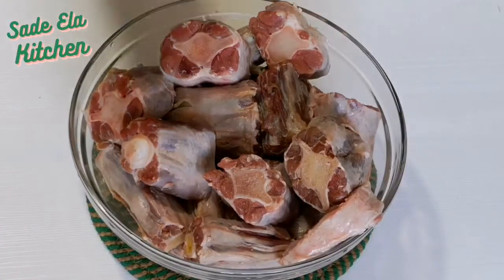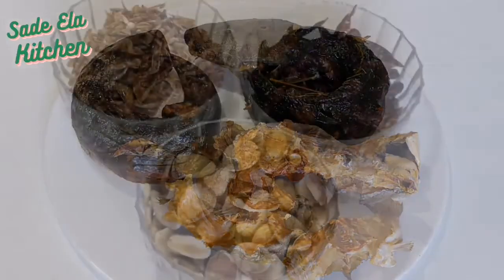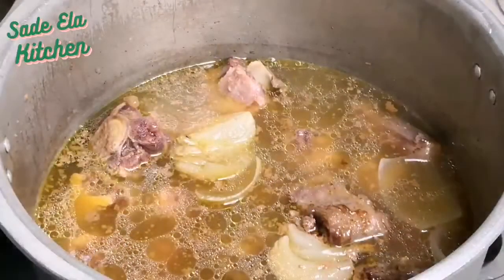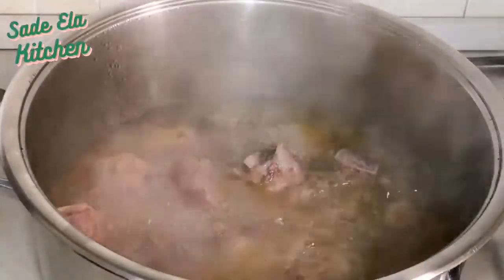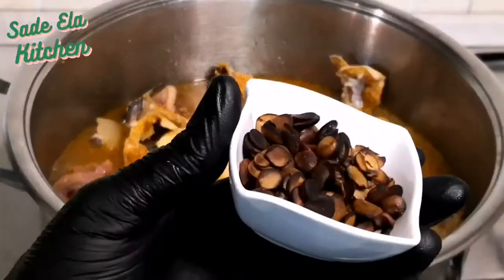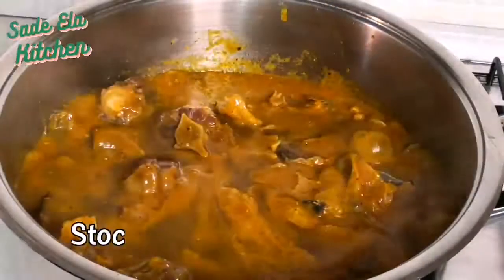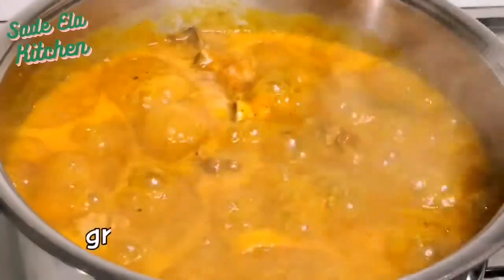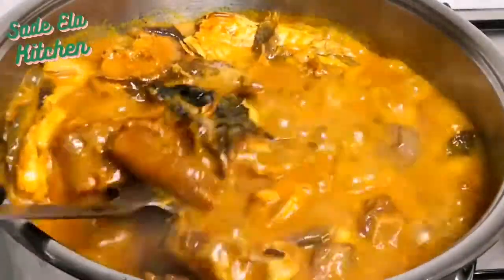HOW TO COOK OGBONO SOUP/NIGERIAN SOUP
HOW TO COOK NIREGIAN OGBONO SOUP

Ingredients:

cow tail
gbomo and grilled beef'
stockfish and dry fish
crayfish, dry pepper and ogbono
dawa dawa, locust beans, shrimp powder, palm oil, a seasoning cube and salt to your taste.

Timestamps!

0:00 - Intro
0:23 - preparing the meat for use
2:29 - introducin the ingredients
2:15 -  putting the sauce in the containers
8:00 - The results/outro

  _____°  . Music credits.°_____